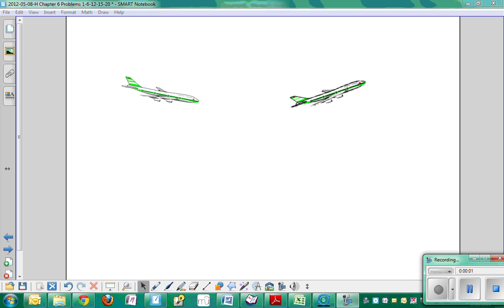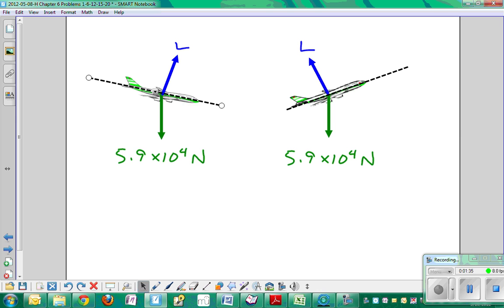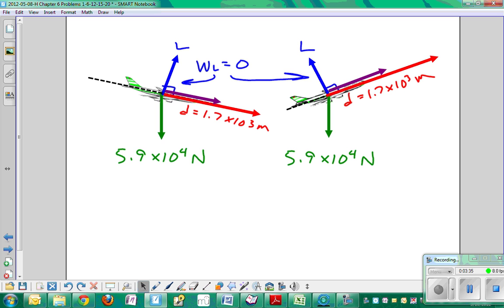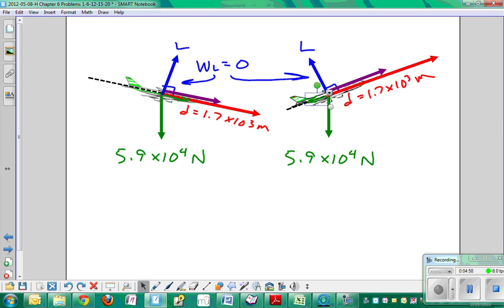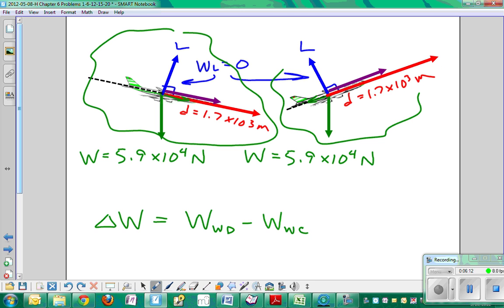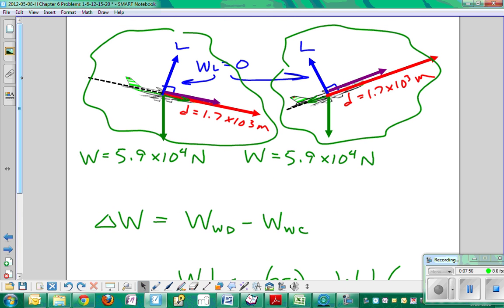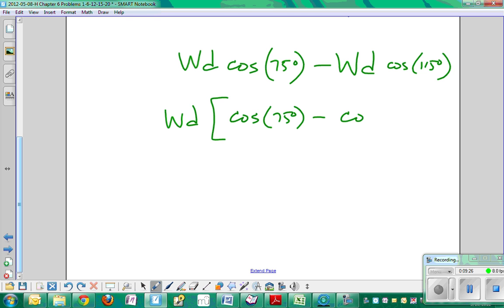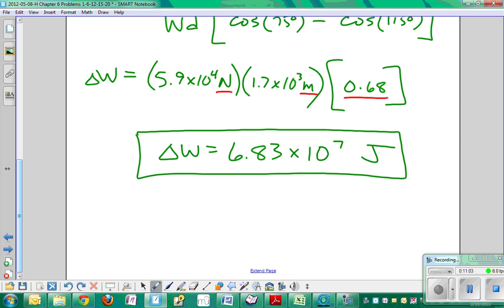Problem 6 6 Plane Diving and Climbing delta Work